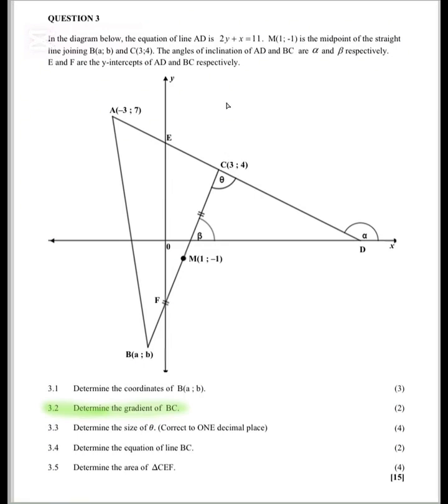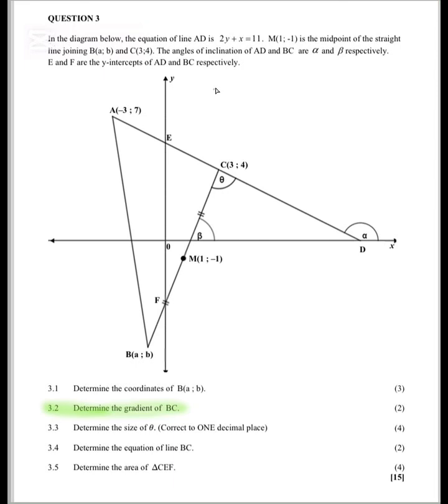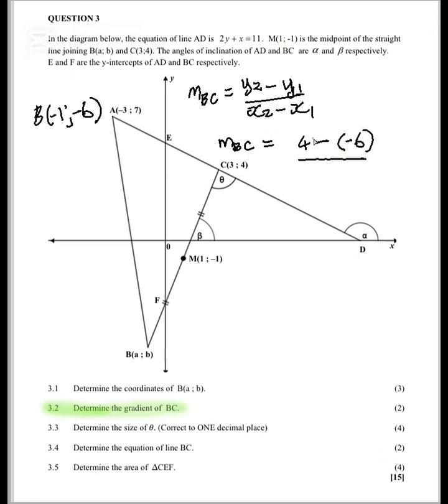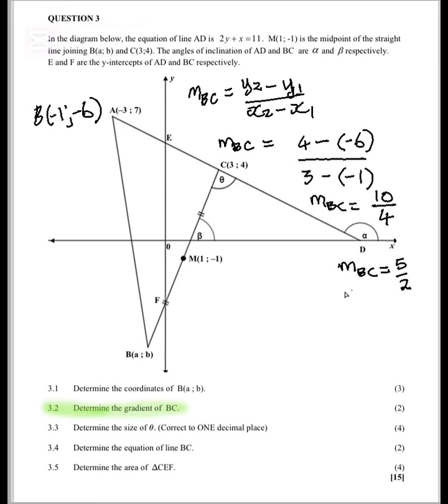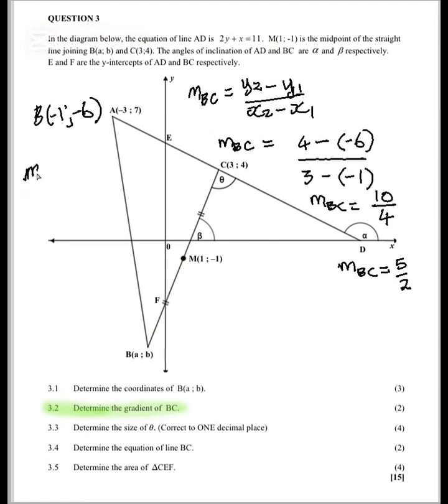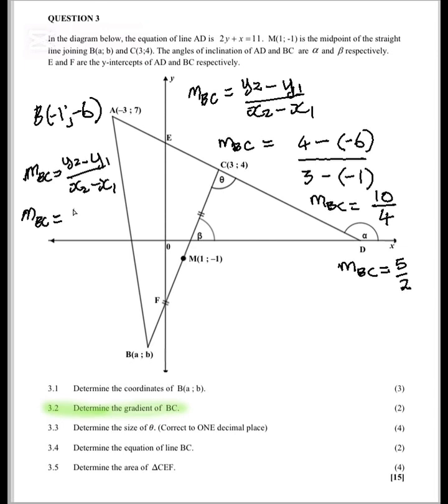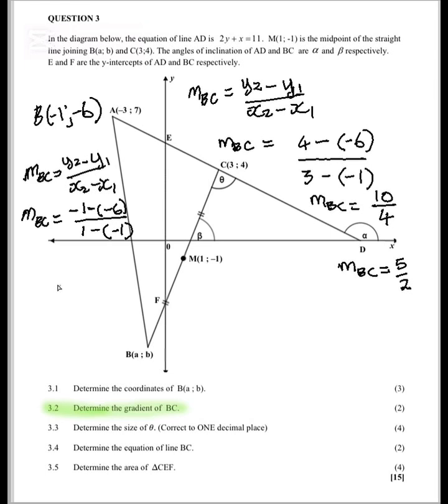Grade 12 - June 2024 GP Mathematics Paper 2 Question 3 Answers